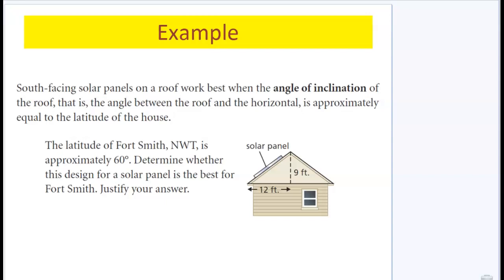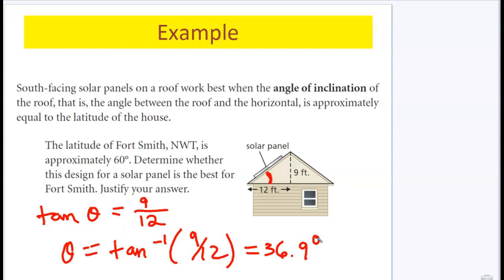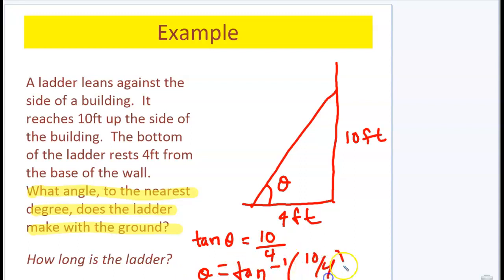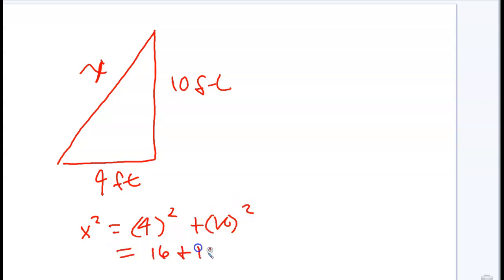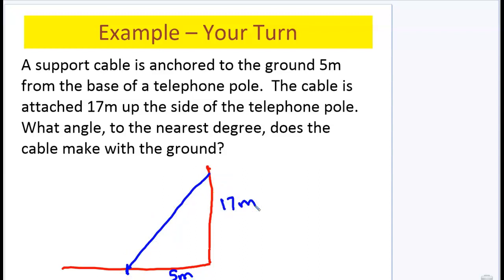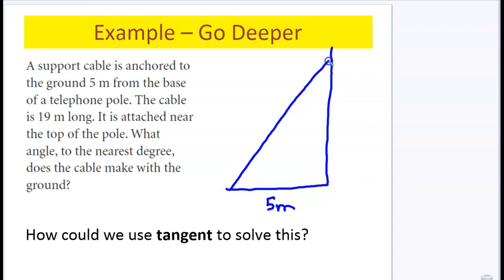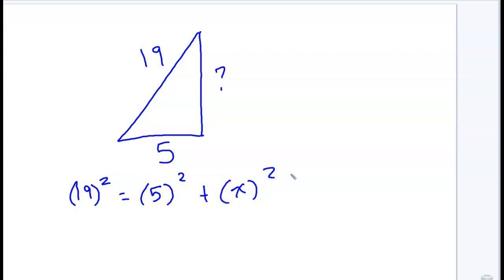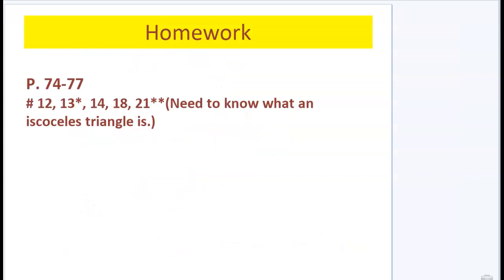2.1 The Tangent Ratio Part 2